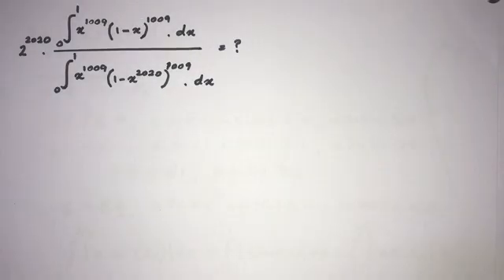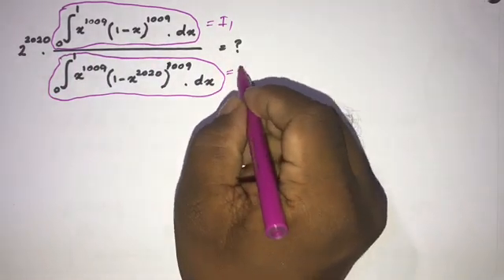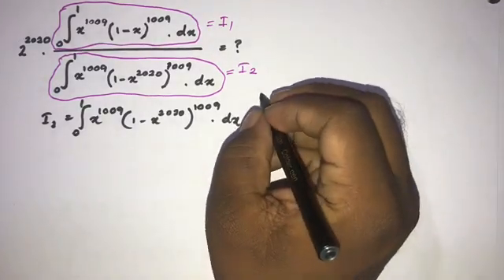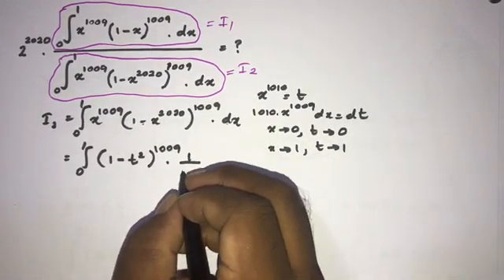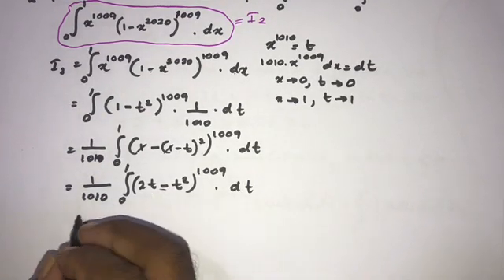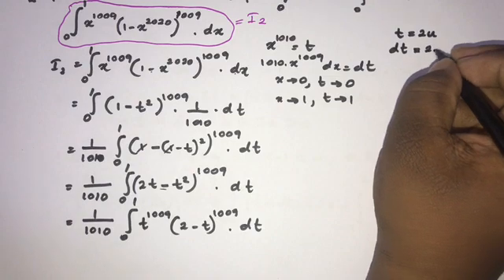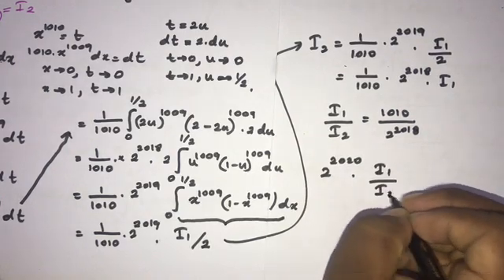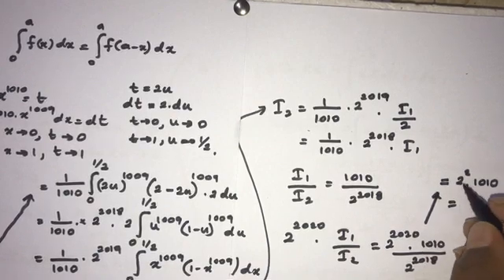IIT JEE Integration | JEE Main Advanced Integration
This video explains how to solve this IIT JEE integral, and this question relate with IIT JEE Integration, JEE Main Integration, JEE Advanced Integration.

IIT JEE Integration | JEE Main Integration | JEE Advanced Integration | IIT JEE Maths | JEE Main 2020 Integration | JEE Advanced 2020 Integration